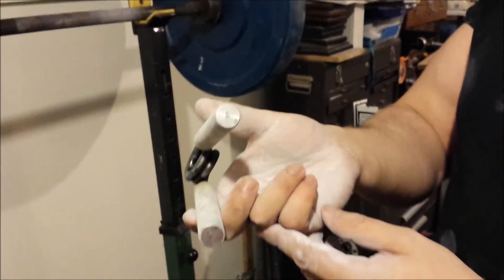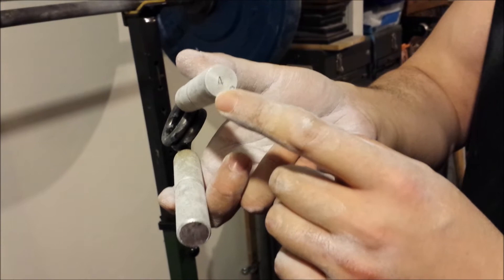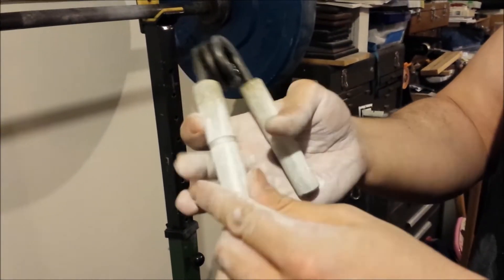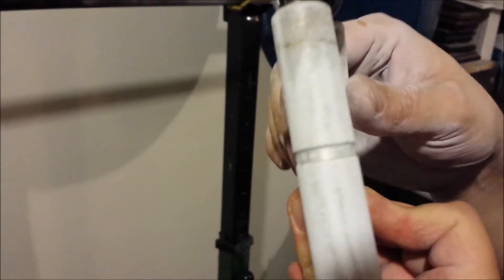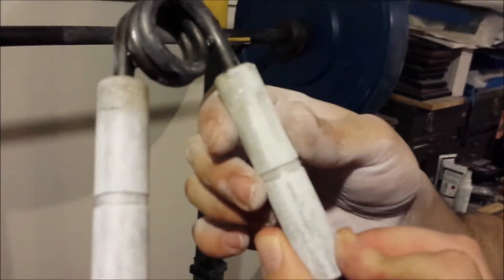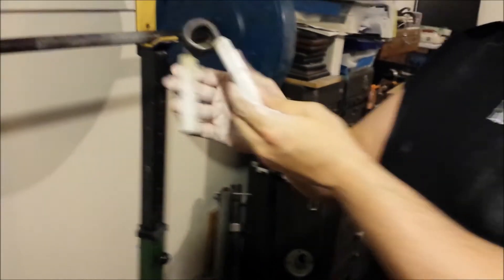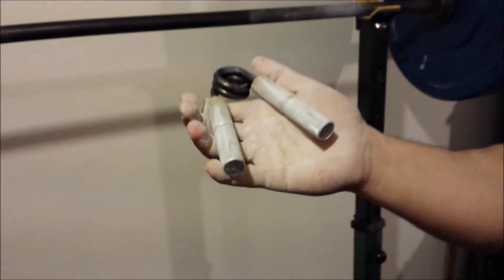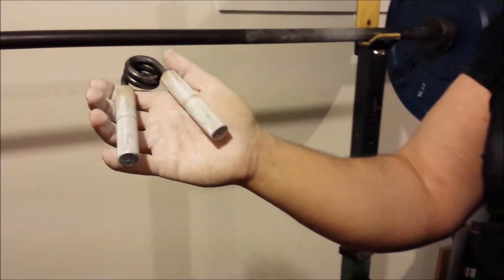Another old COC #4 close from the same night May 2014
John Eaton's older model COC #4. This is a real COC #4 but an older model. The Markings on COC grippers have changed over the years.

Here is link describing the changes to COC gripper appearance over the years